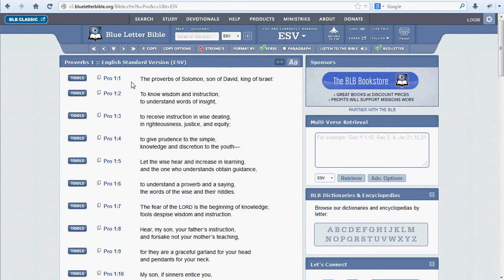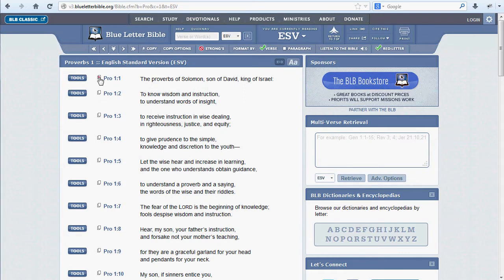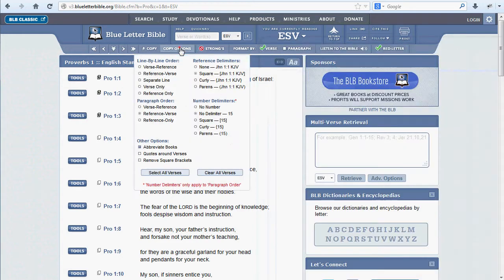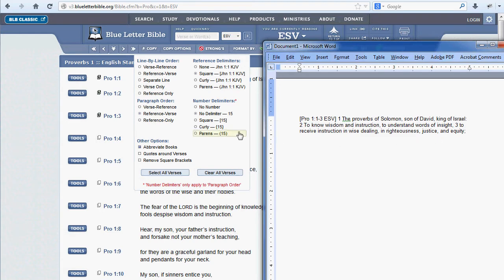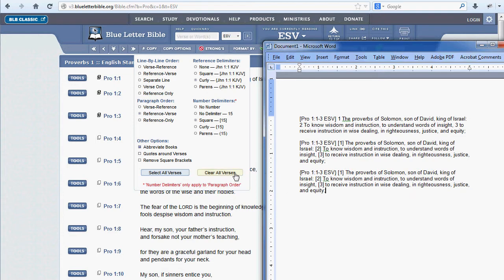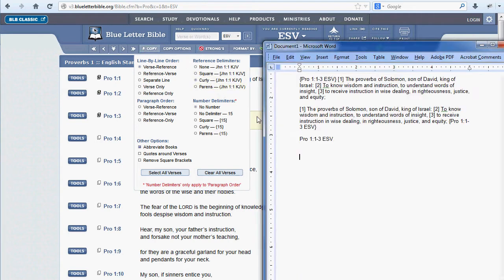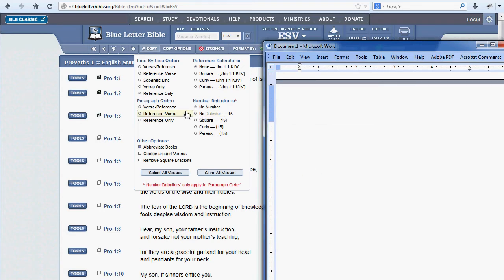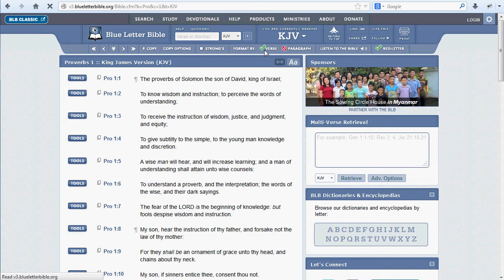BLB Tutorial 5.2 - Copy Options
Dive deeper into the copy function and discover its various aspects and implementations.